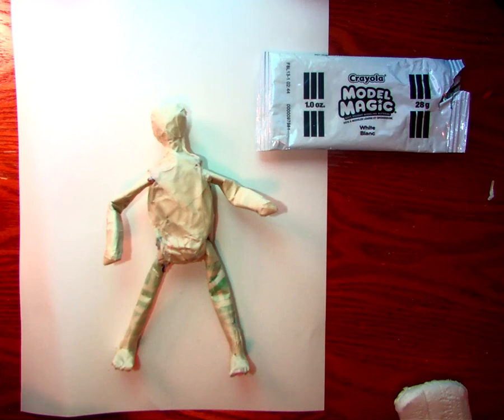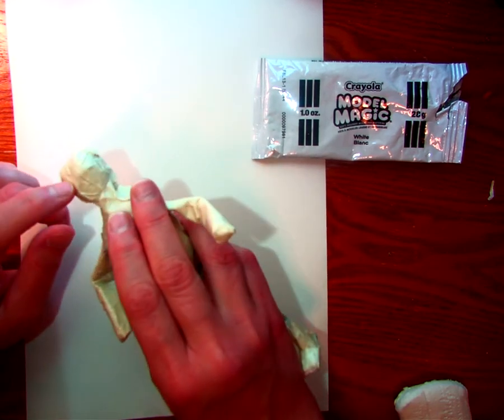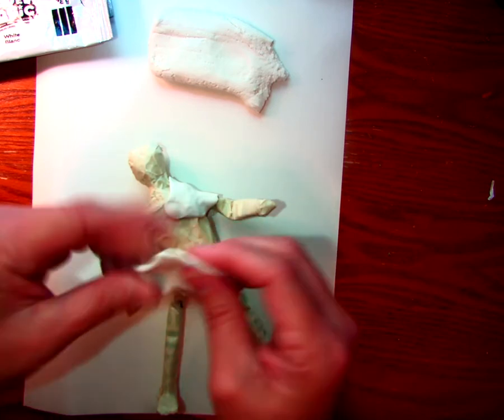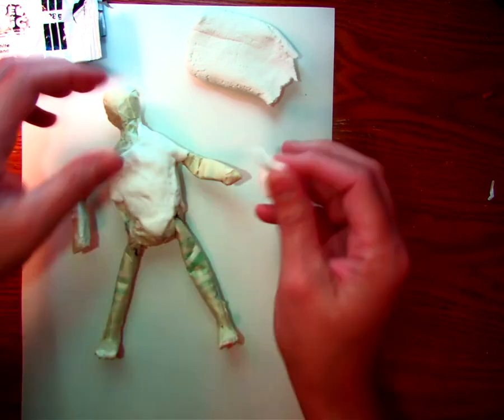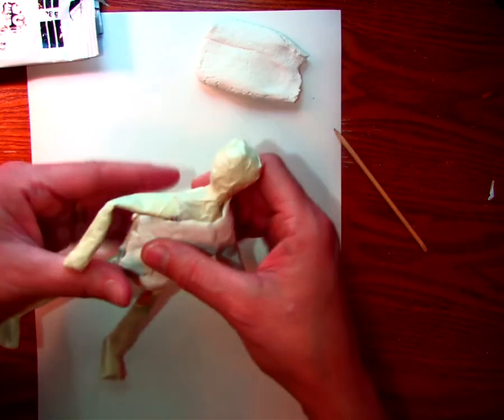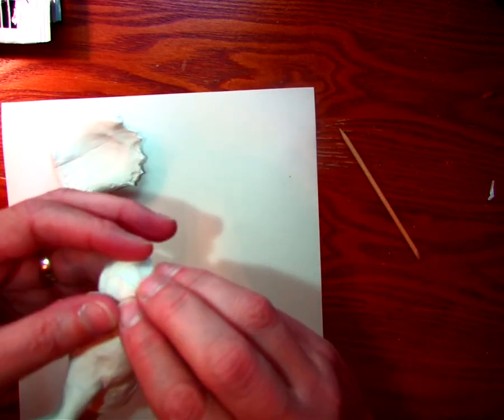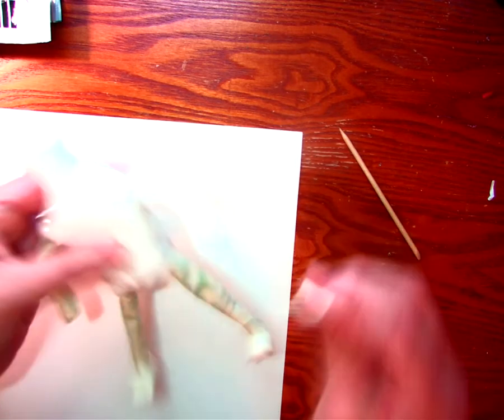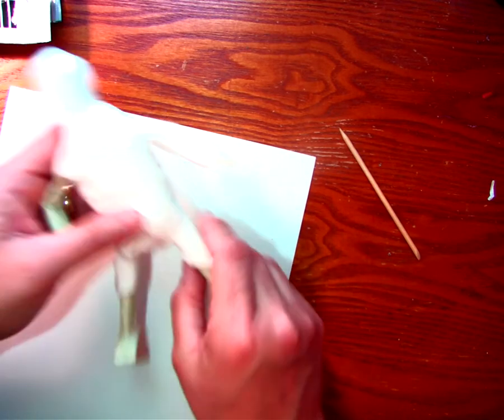Sculpture: Adding Model Magic to Your Newspaper Armature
This video will show you how to add Model Magic to the newspaper armature you've made.